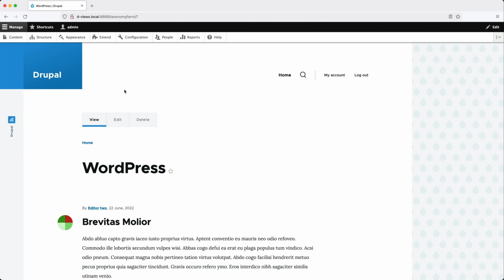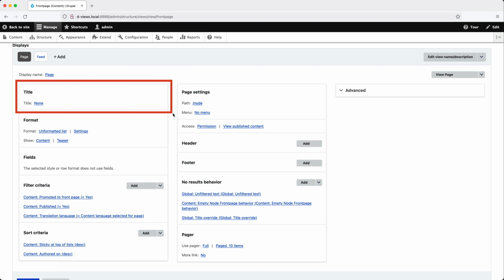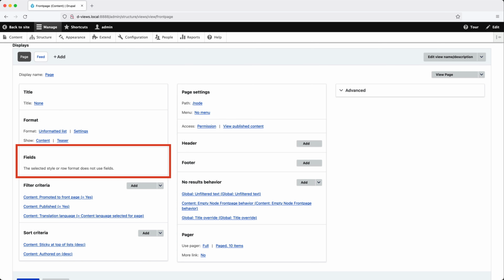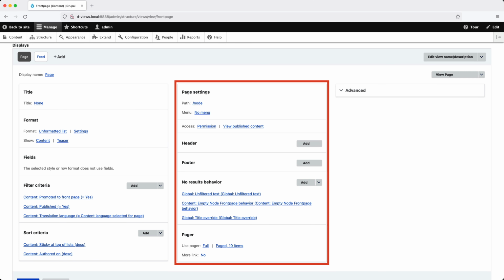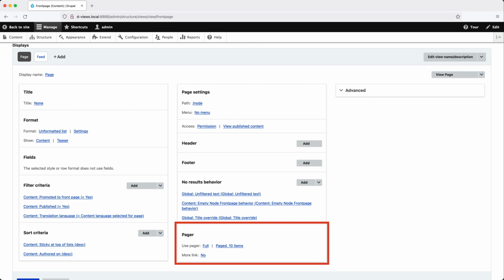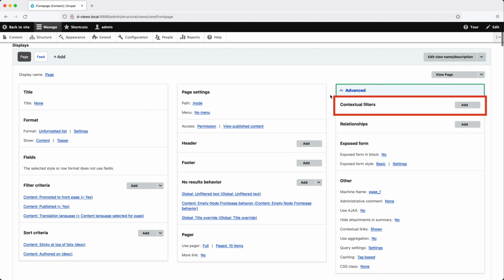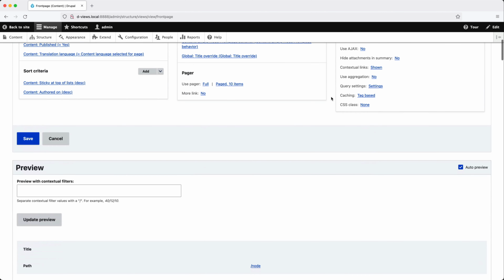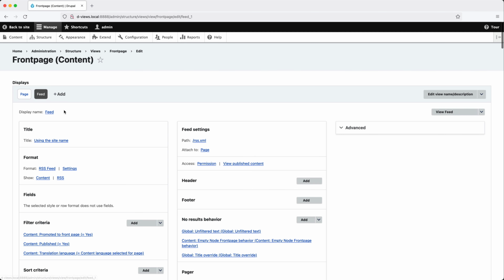Getting Started with Views, 1.2 - Views UI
In this video, you'll learn about the Views user interface.

We'll cover the following:
We'll discuss all the options in each of the three columns.
View preview section
View displays

Chapters:

00:00 - Intro
00:06 - Edit frontpage view
00:17 - Discuss first column
01:06 - Discuss middle column
01:41 - Discuss right-hand column
02:04 - View preview
02:16 - View displays